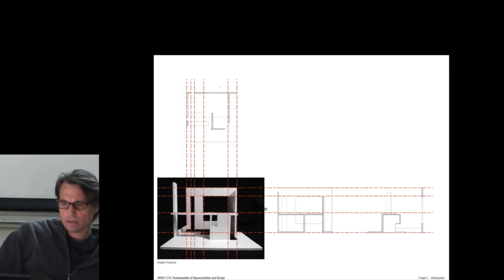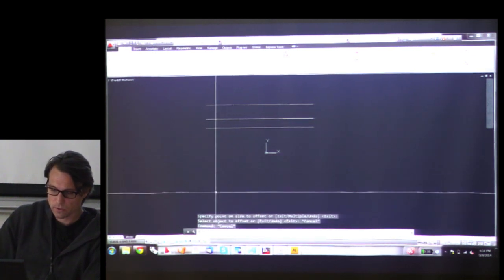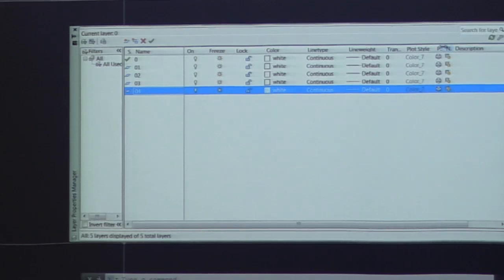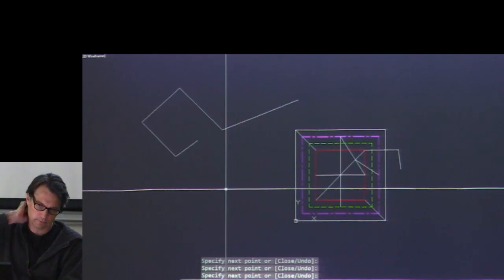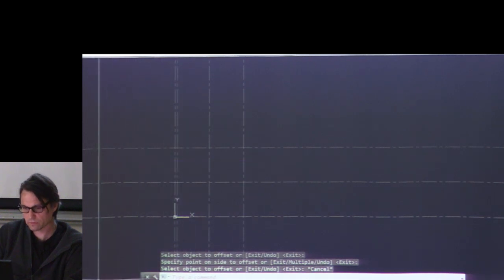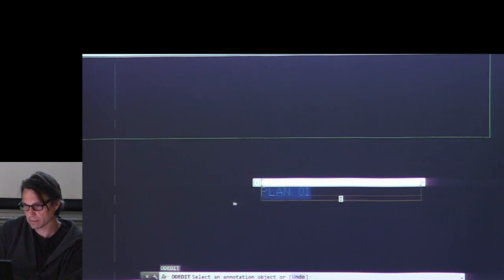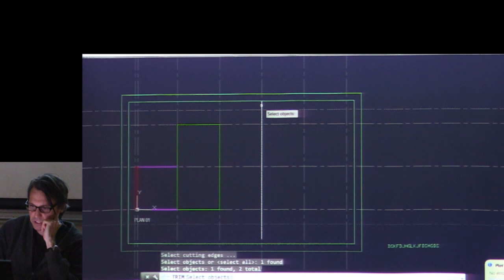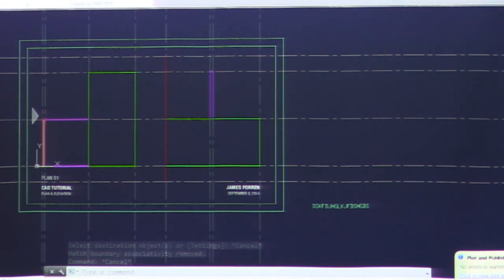Software Tutorials: Lecture, Week 1 - Autocad with James Forren